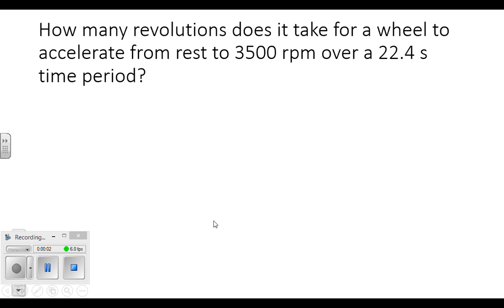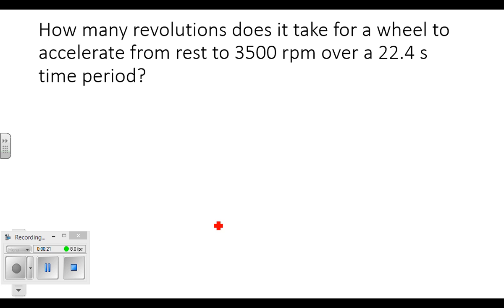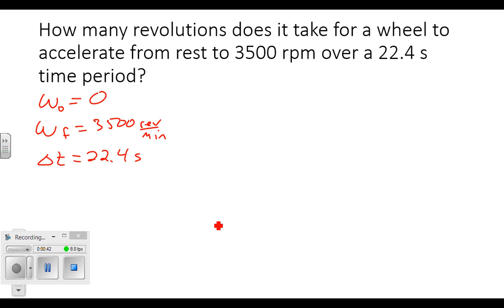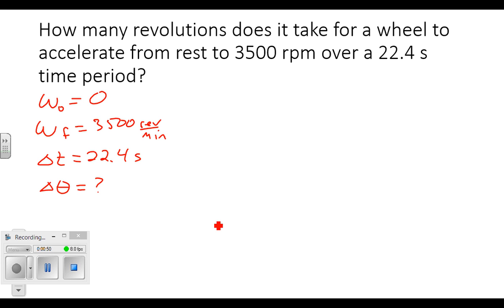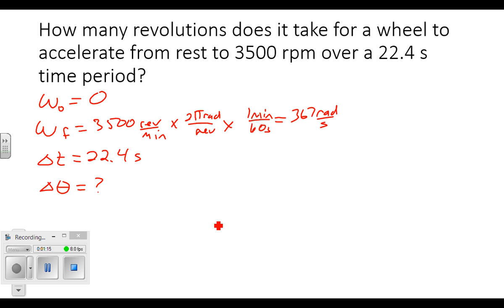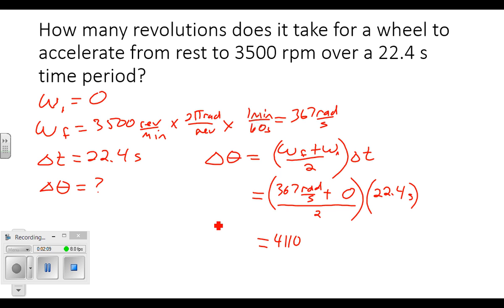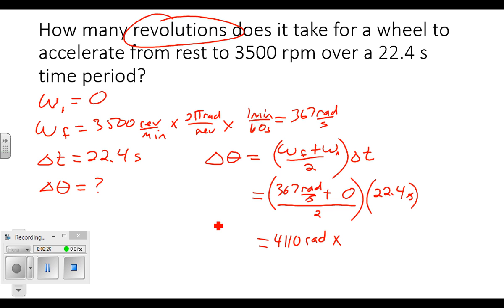Rotational Motion Problem 2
A problem using the Equations of Rotational Motion.  This one requires finding angular displacement given initial and final angular velocities and time.